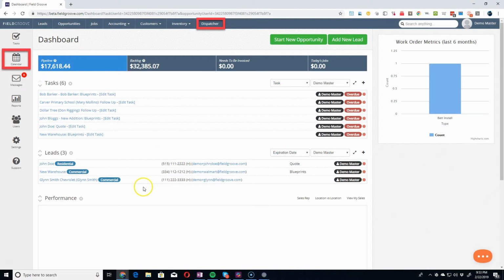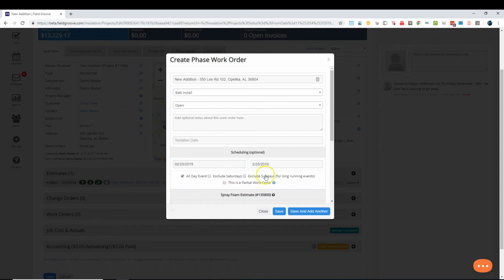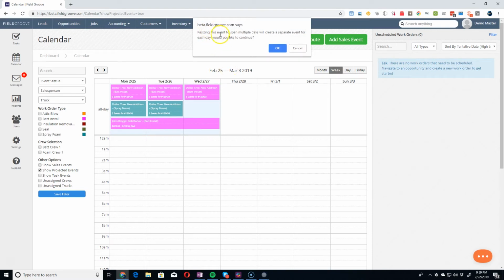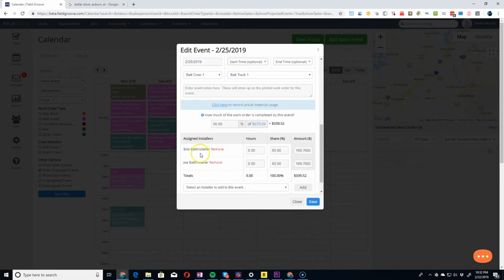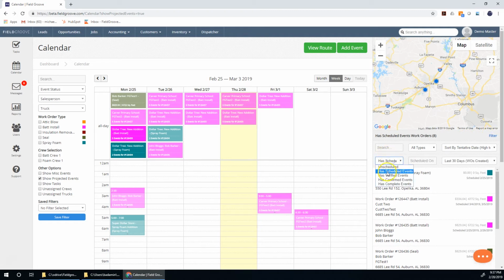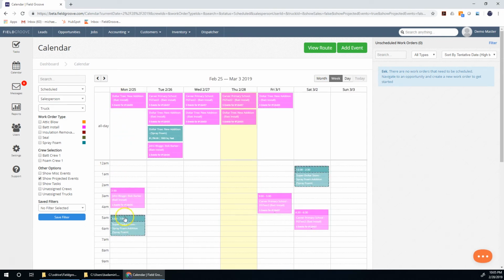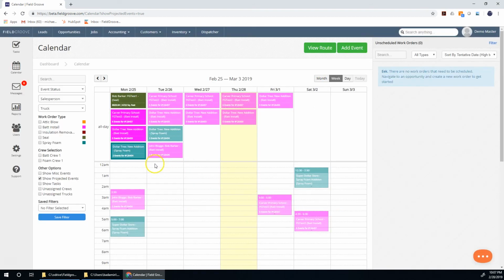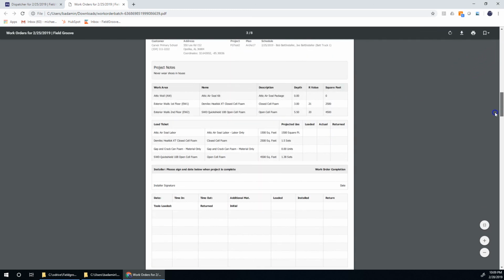FieldGroove Calendar and Dispatcher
Manage your jobs like never before!  Drag and drop scheduling, powerful filters and more.  Throw away those white boards, magnets and post-it notes!